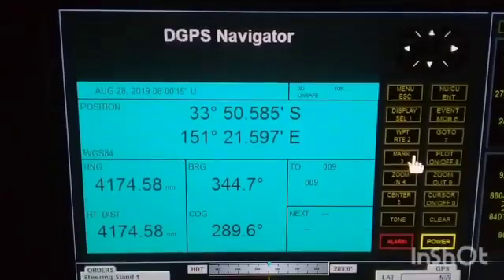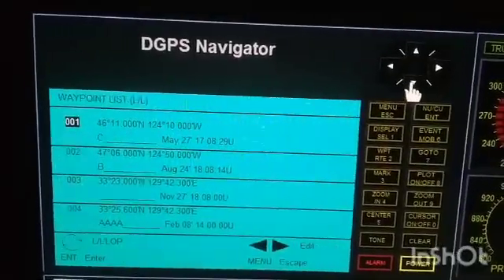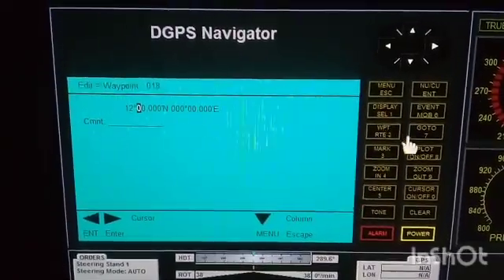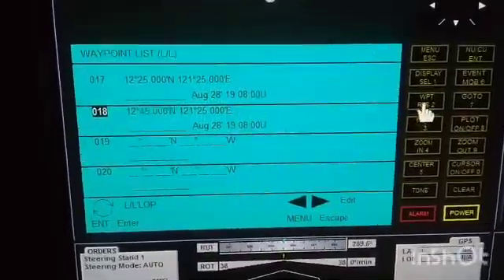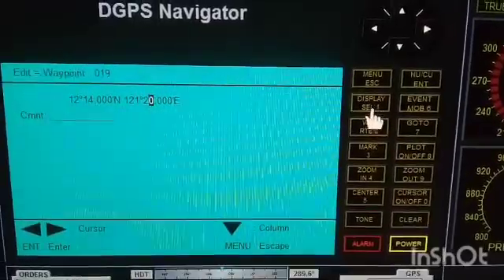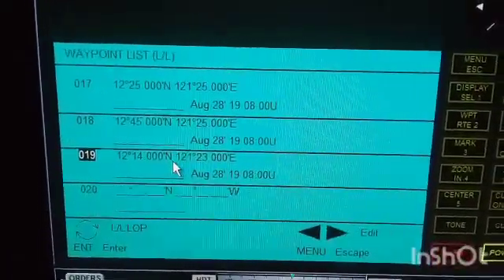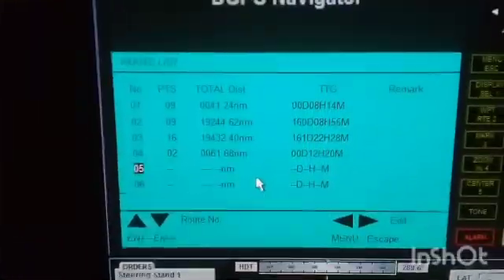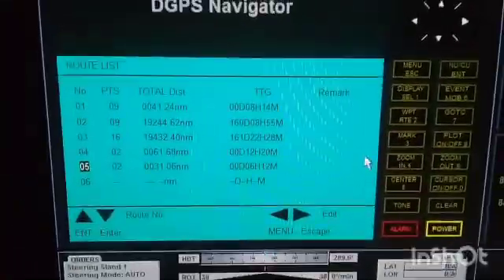How to Create a route plan on ship's GPS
Generic making of route plan on ship's GPS